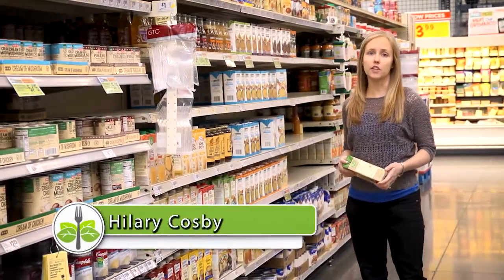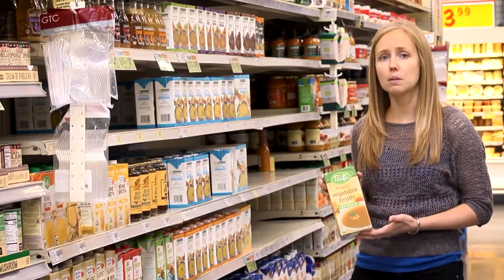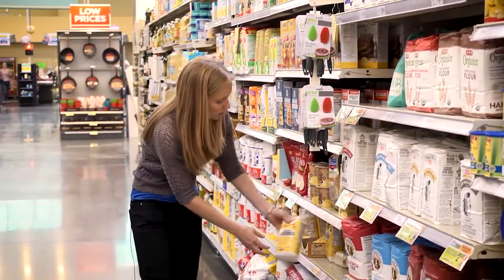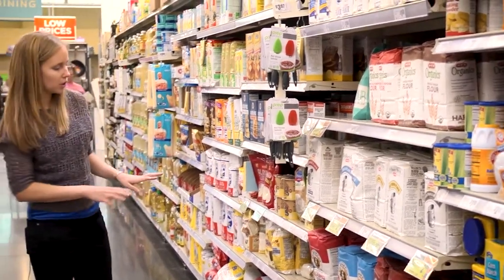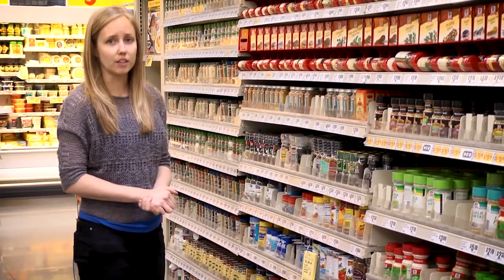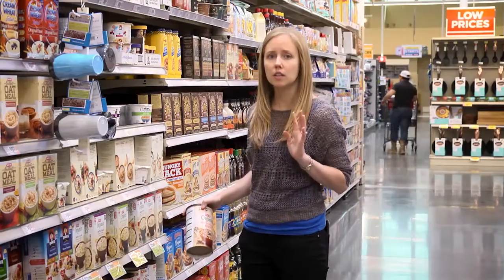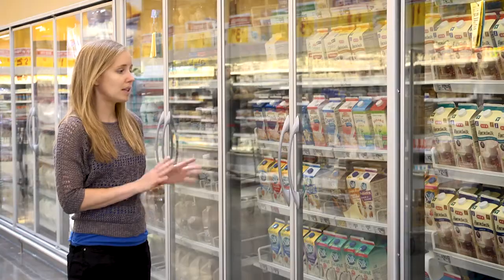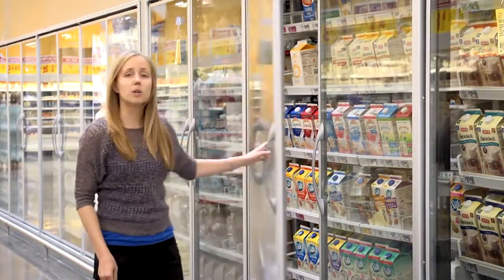Grocery Store Tour Part 6: Baking, Breakfast, and Non-Dairy Milks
Join us for Part 6 of our Grocery Store Tour - baking, breakfast, and non-dairy milks!